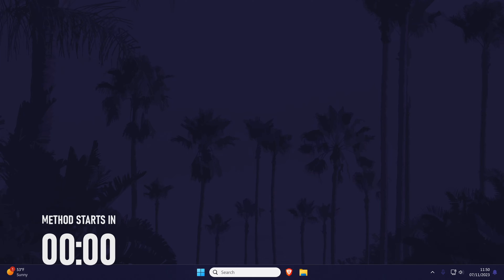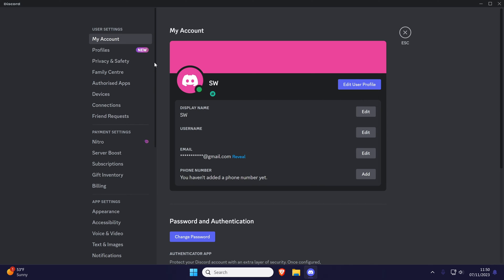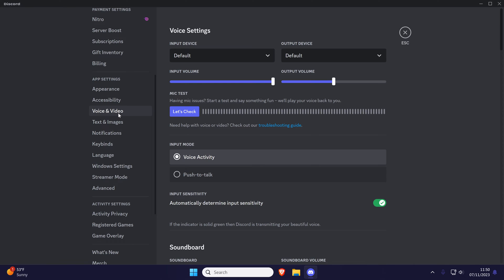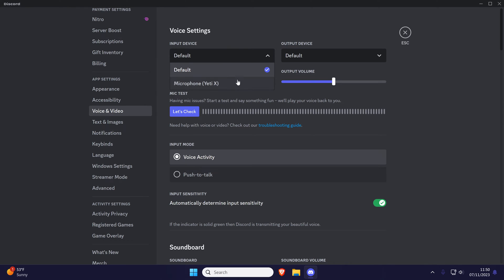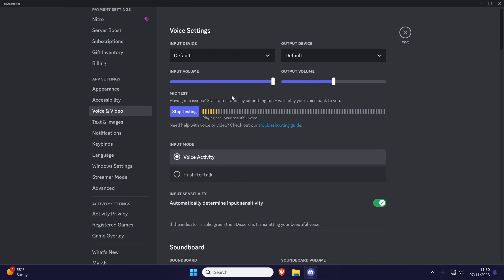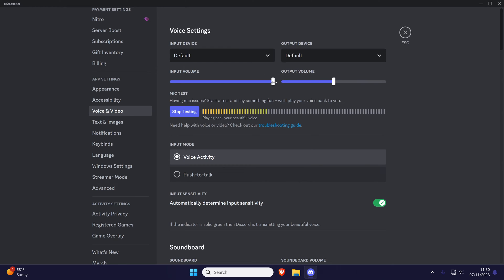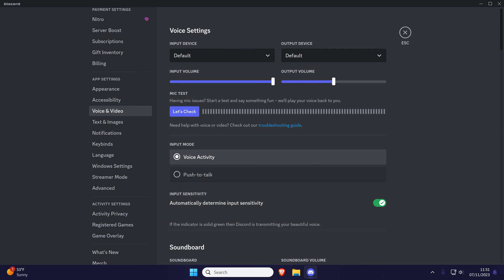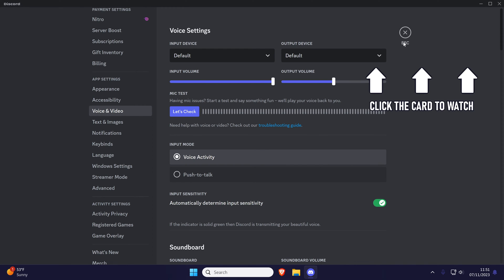How to Change Input/Microphone in Discord on PC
Want to know how to change default microphone in Discord on PC? This video will show you how to set default microphone on Discord in Windows 10 or Windows 11. You might want to know how to change default input in Discord to choose your preferred microphone. Hopefully today's video helps show you how to set default input on Discord!